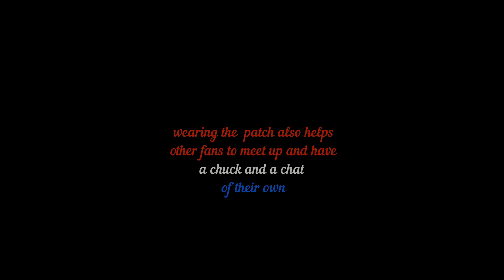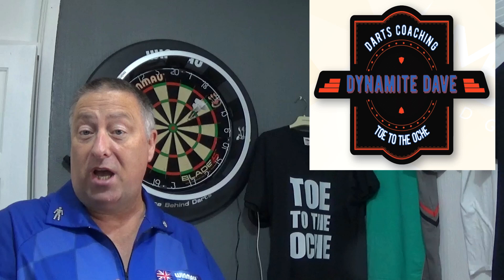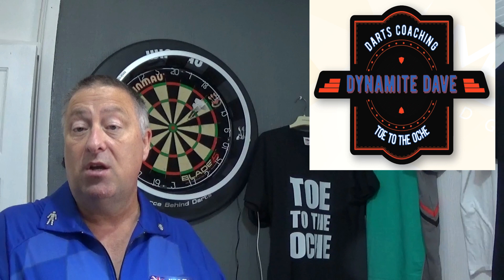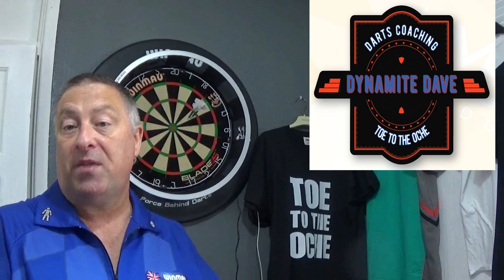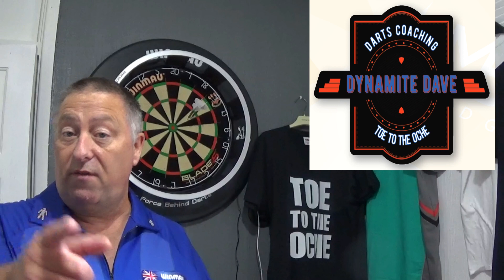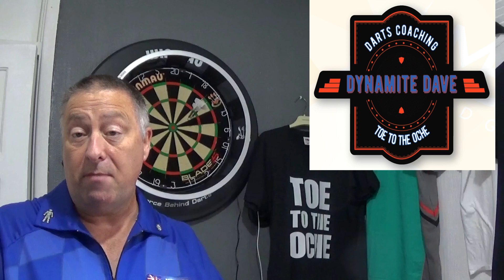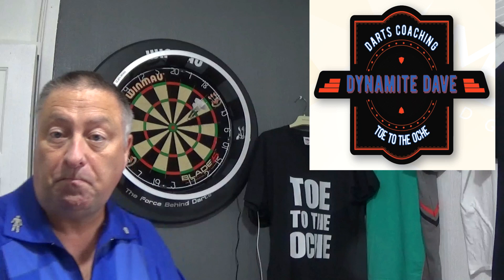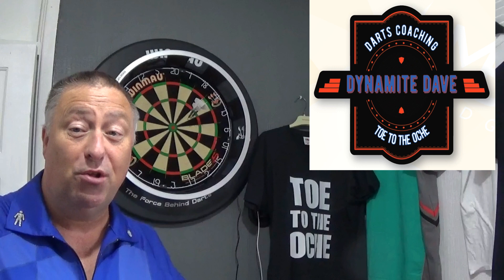Dynamite Dave my first patch for sale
If you would like to pre order a patch use this
Leave your name and address in the comment box and your patch will be dispatched the day they arrive with me.